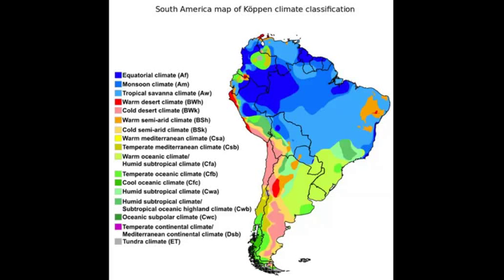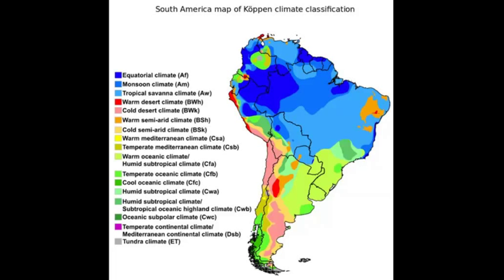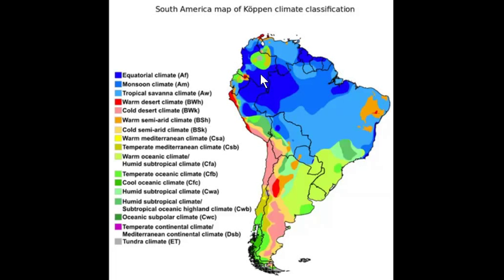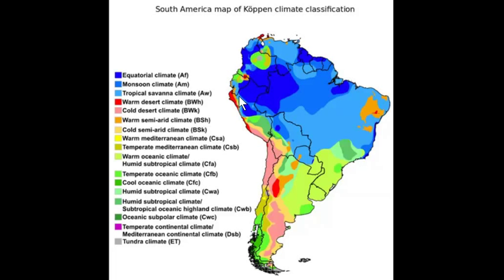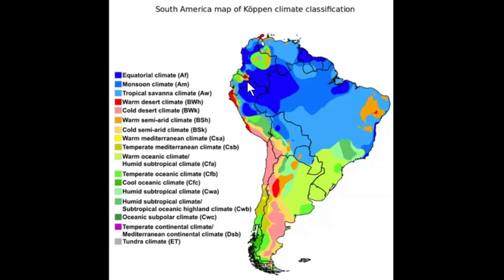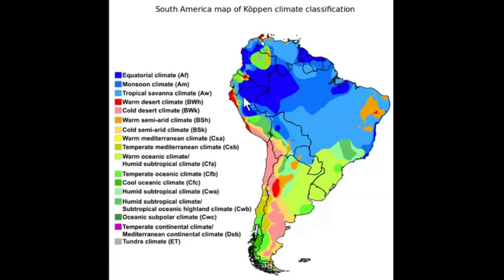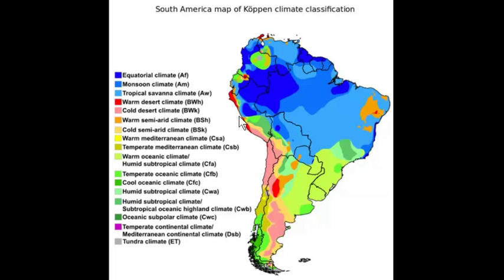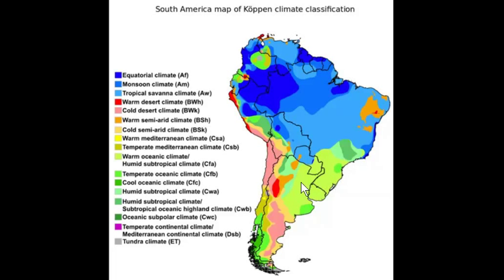G107 - South America Climate